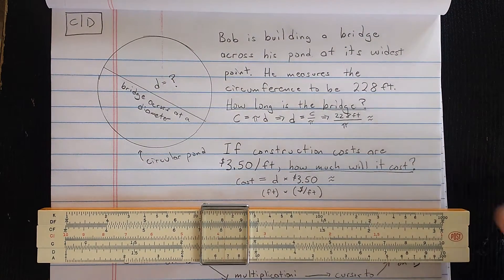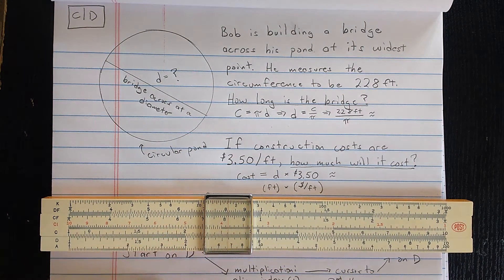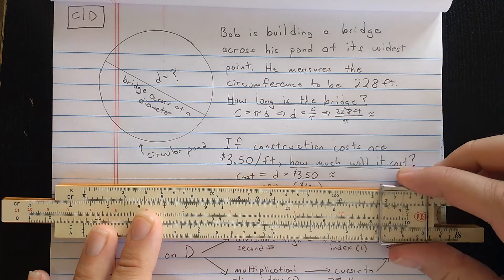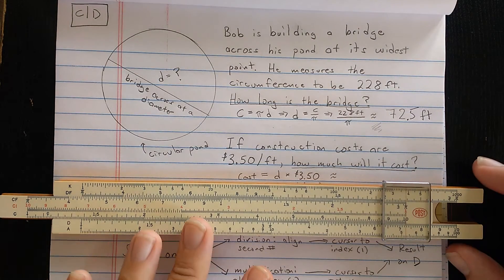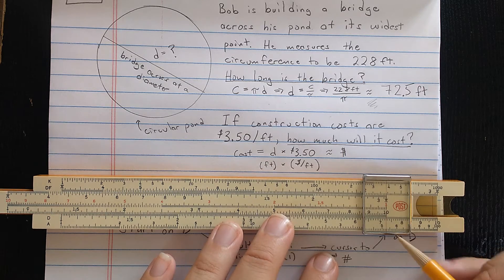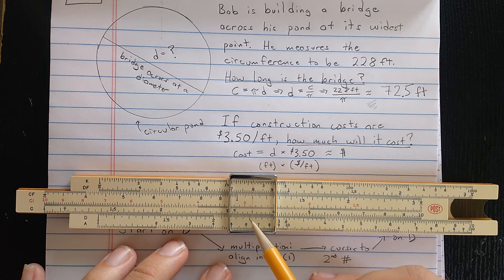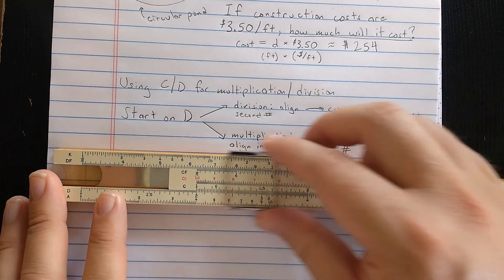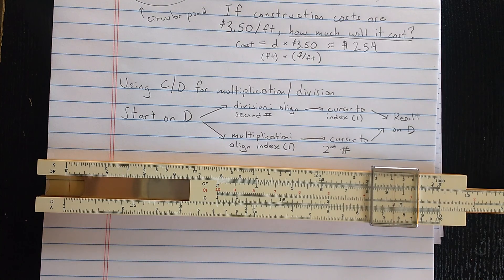Practical Slide Rule 1/5: Basics